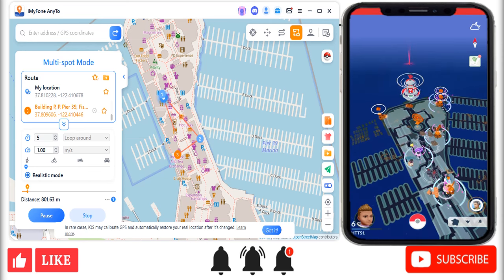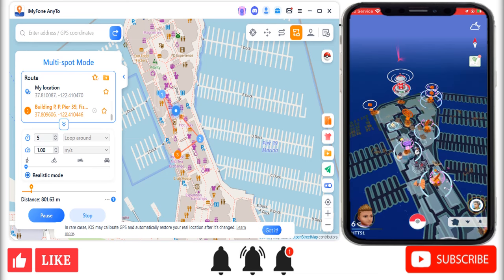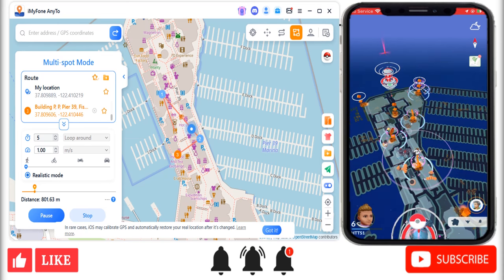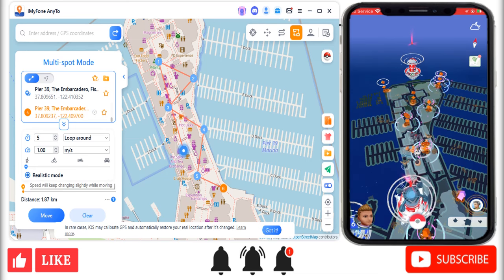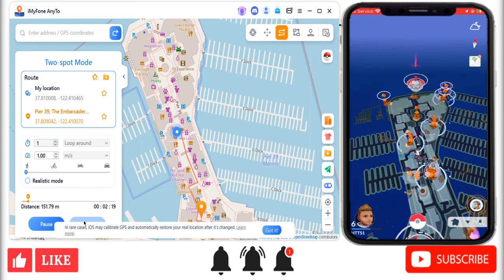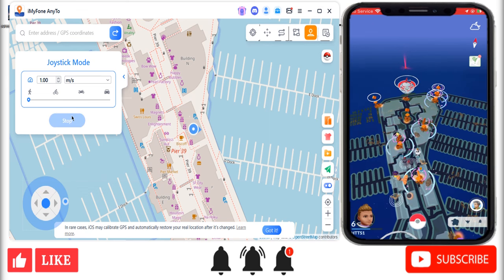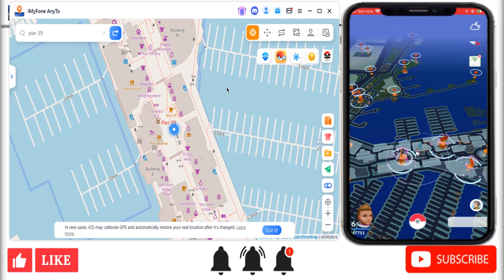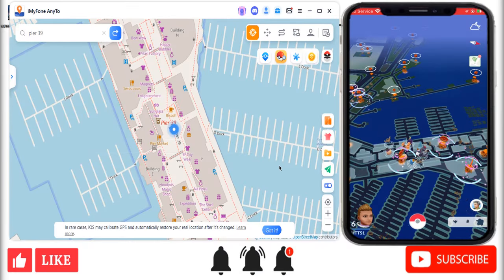NEW Pokemon GO Spoofing iOS with NO VERIFICATION 🔥 Pokemon GO Spoofer 2024 Auto-walk & Teleport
NEW pokemon go spoofer on iOS, spoof pokemon go with iMyFone AnyTo for how to teleport and auto-walk on pokemon GO iOS! This pokemon go spoofing 2024 method is easy to use and the SAFEST way to teleport in pokemon go, gives you a joystick in pokemon go and much more! Try iMyFone AnyTo

❗️REMEMBER❗️
ONLY use Alternate Accounts to snipe pokemon, then trade with YOURSELF!

⬇️✅SUPPORTED DEVICES✅⬇️
- iPhone 6s
- iPhone 7
- iPhone 7 Plus
- iPhone 8
- iPhone 8 plus
- iPhone X
- iPhone XR
- iPhone SE
- iPhone 13, iPhone 13 Pro and iPhone 13 Pro Max
- iPhone 14, iPhone 14 Pro and iPhone 14 Pro Max
- iPhone 15, iPhone 15 Pro and iPhone 15 Pro Max
- iPhone 16, iPhone 16 Pro and iPhone 16 Pro Max